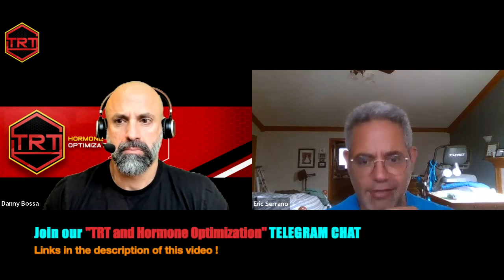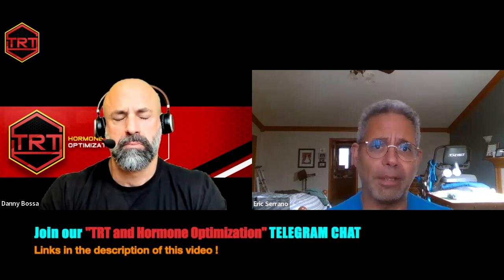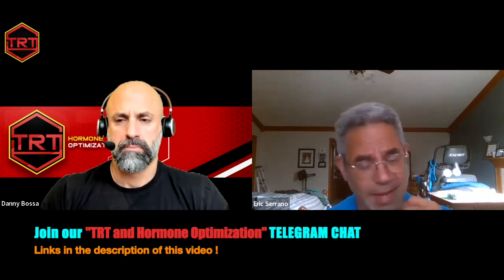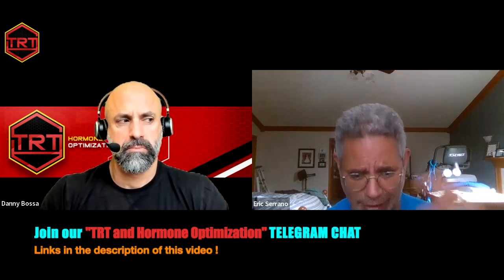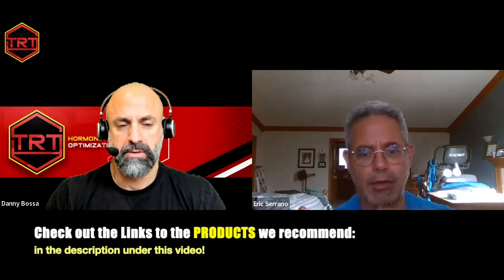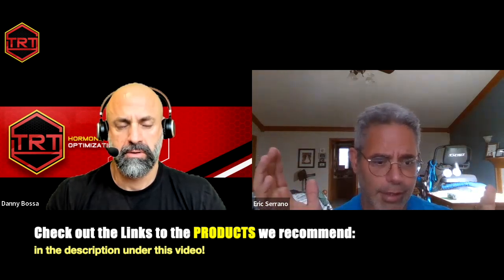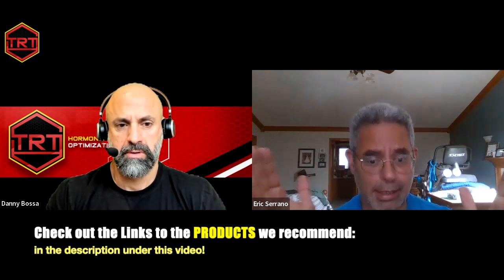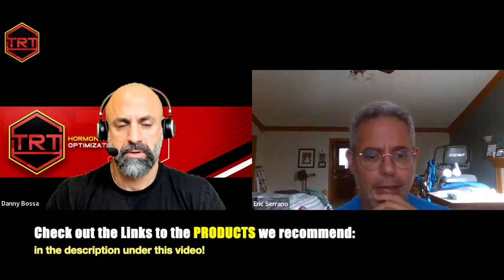How To Detox Xenoestrogens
Xenoestrogens how to avoid them and How To Detox Xenoestrogens from your body? What's the best estrogen dominance treatment? Dr Eric Serrano explains.